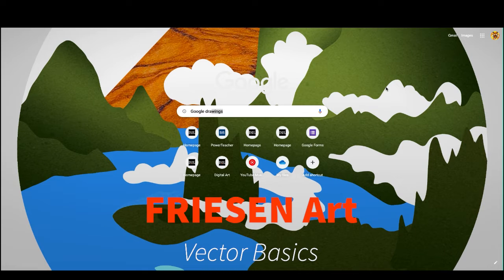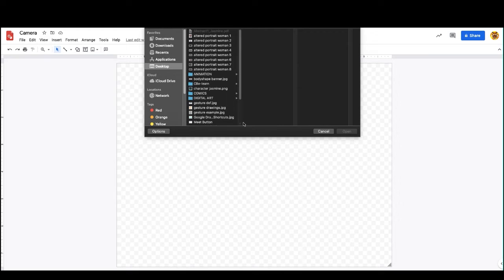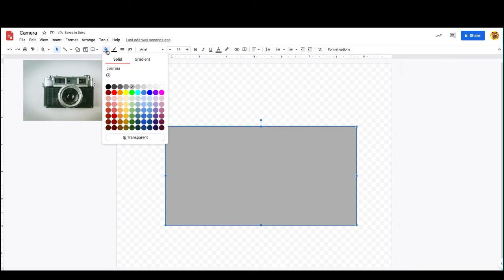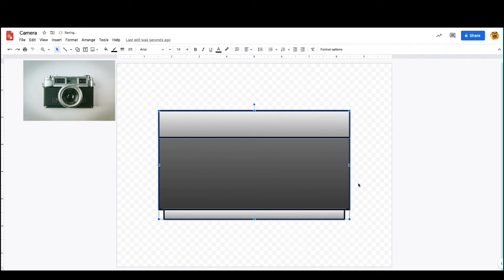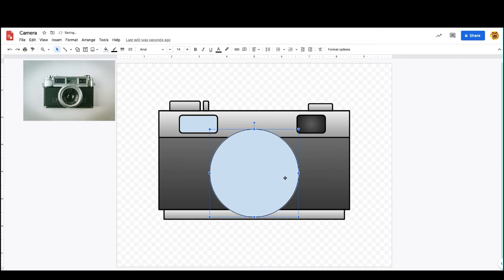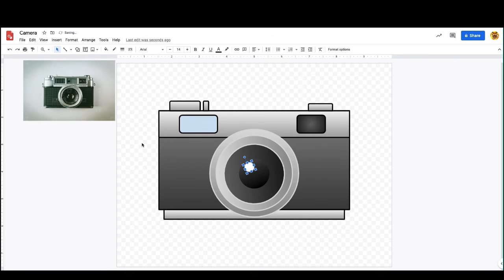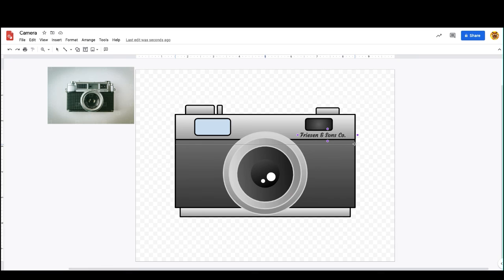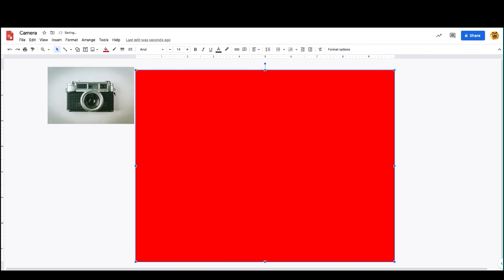Drawing a Camera with Google Drawings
Vector Drawing Basics with Google Drawings
Learn the basics of vector drawing for free with Google Drawings. You will see how to “construct” a drawing using shapes and lines.